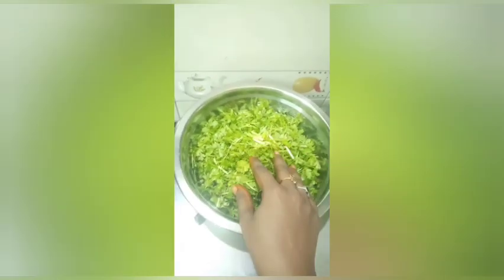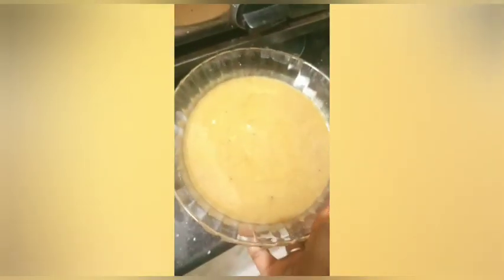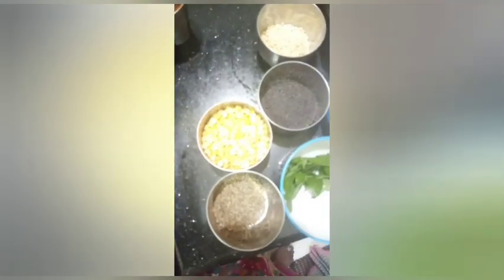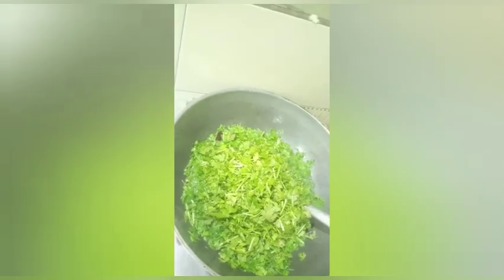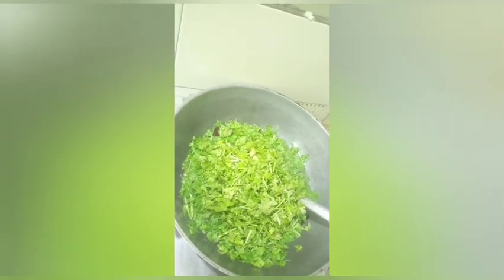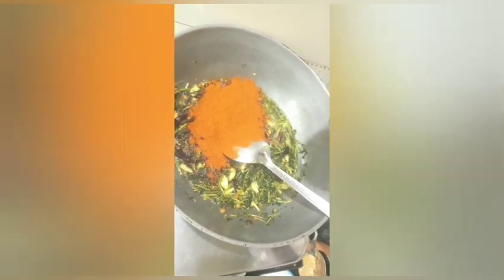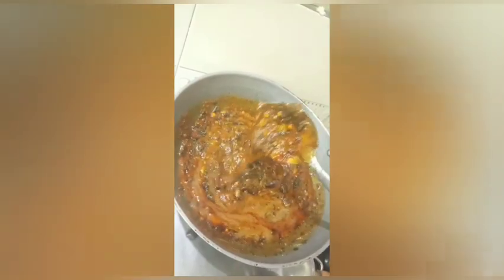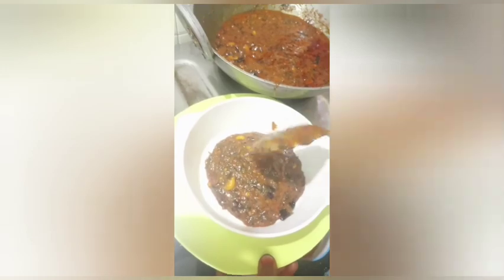Tasty and spicy coriander pickle 👌👌👌👌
Try it and njy. 🤗🤗🤗